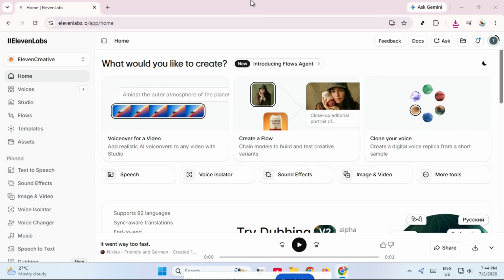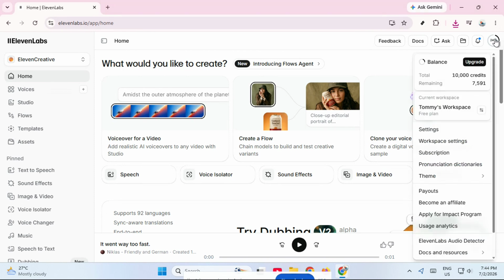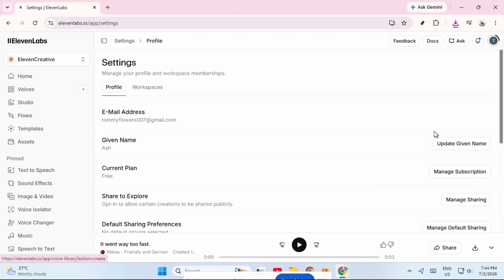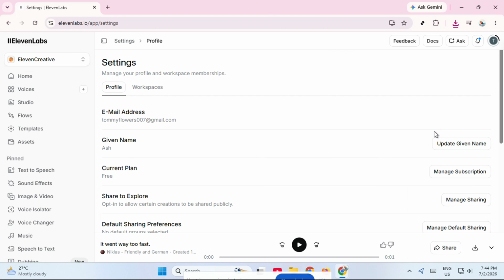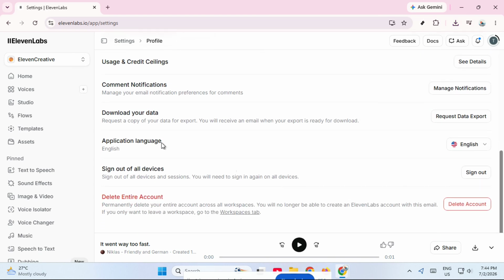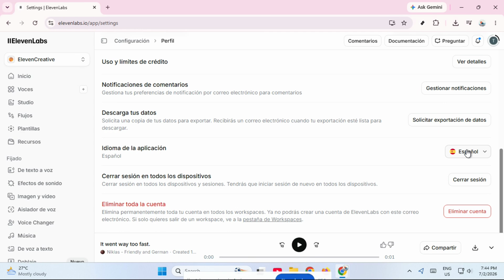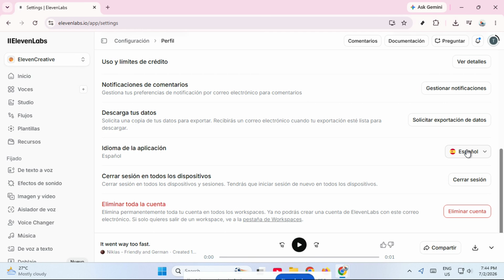How To Switch Language In ElevenLabs (Easy Guide)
Learn how to switch the language in ElevenLabs quickly by opening your profile settings and selecting your preferred application language.
This simple step-by-step guide will help you personalize the ElevenLabs interface in just a few clicks.

🕚Timestamps:
0:00 Intro
0:17 Open Your Profile Menu
0:34 Go To Settings
0:49 Find Application Language
1:08 Select Your Preferred Language
1:26 Confirm The Change
1:40 Outro

✍️What You'll Learn In This Video:
• How To Open The ElevenLabs Profile Menu
• How To Access ElevenLabs Settings
• How To Find The Application Language Option
• How To Change The ElevenLabs Interface Language
• How To Confirm The Language Update

💡Pro Tips:
• If the language does not update immediately, refresh the page once.
• Choose a language you are comfortable reading throughout the interface.
• Check the settings menu carefully, since the language option may be lower on the page.
• If you use ElevenLabs on multiple devices, repeat the change on each device if needed.